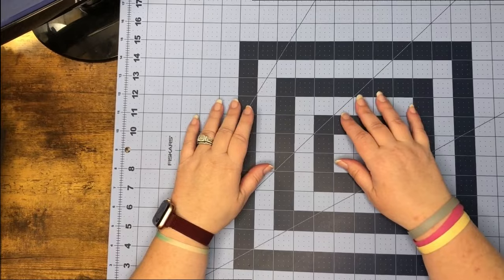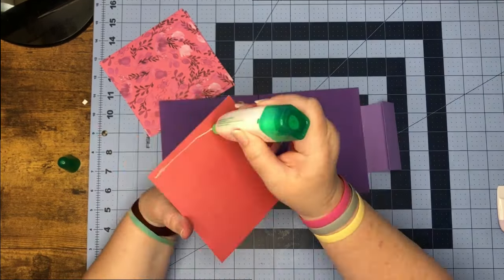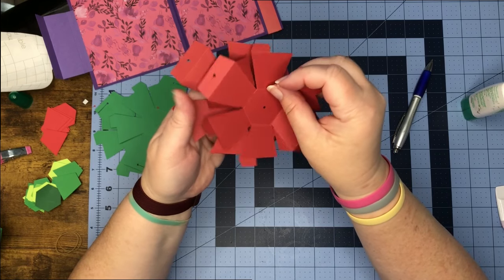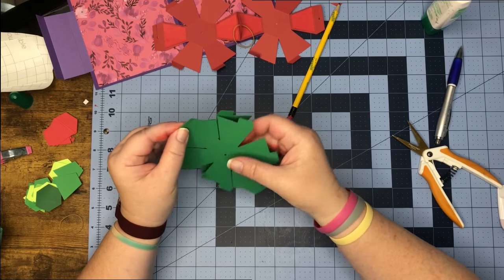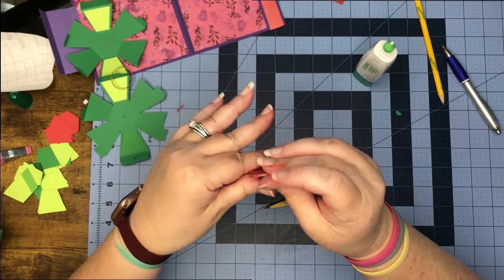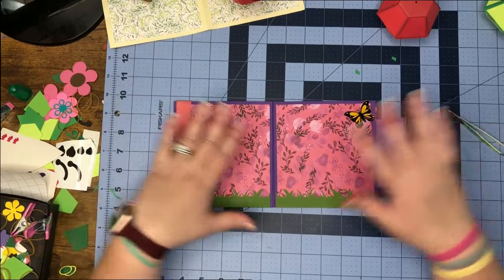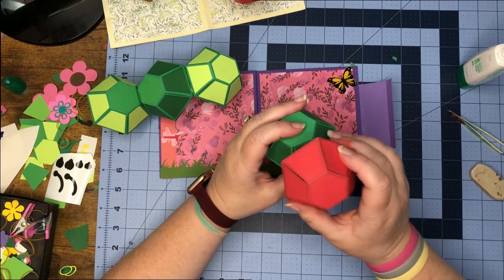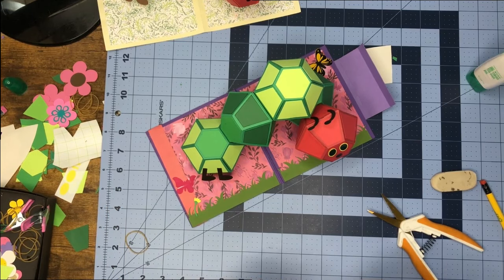Pop Up Card - Caterpillar Pop Up Card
What's Popping and Dropping this week is a Caterpillar Pop up Card. So pull up a chair at the craft table and we will work step by step to create this card. Come on in and let's get crafty.

If you want the size I did in the video
Ungroup File
Select all pieces then align center
Inches  Change To - 12 X5.804 other side will change automatically
Centimeters Change To-30.48 X 14.74 other side will change automatically